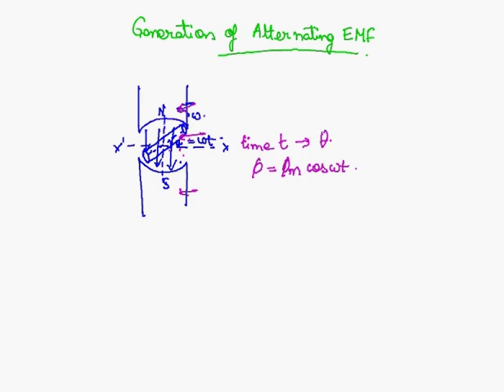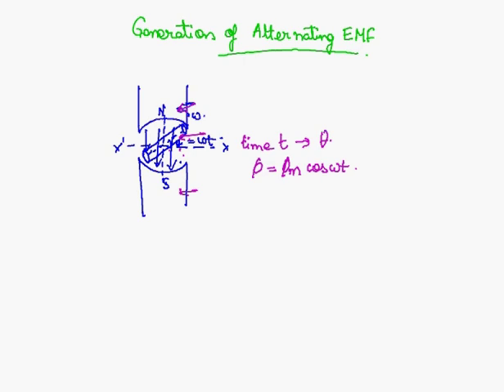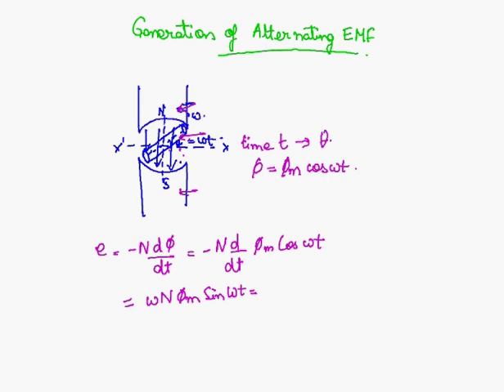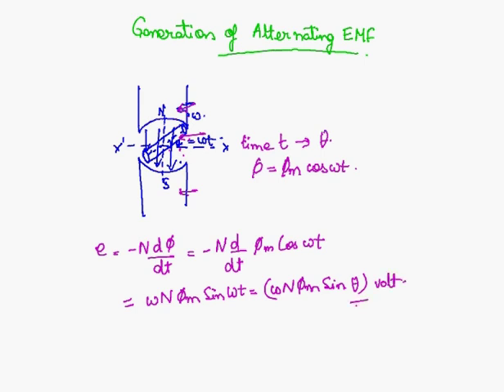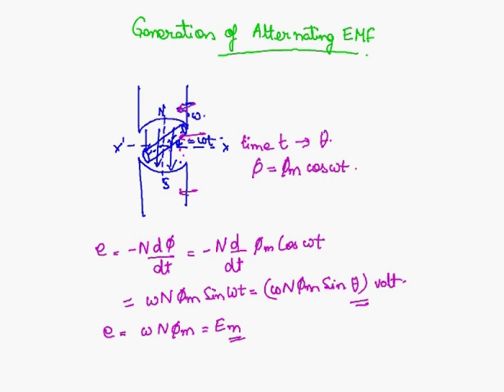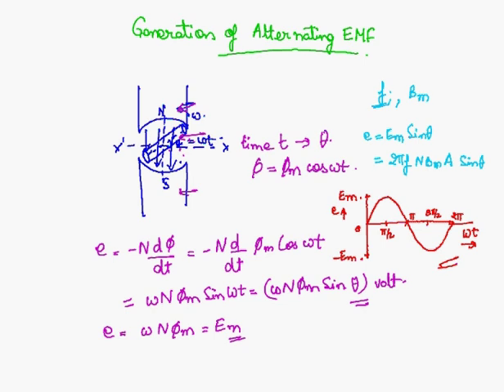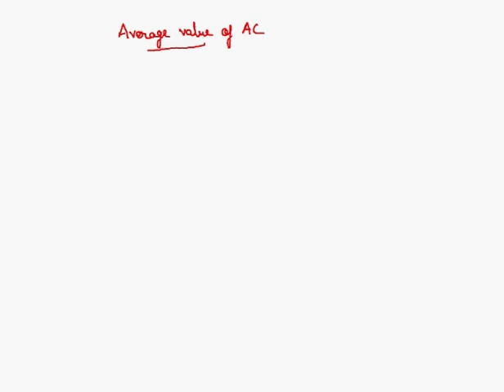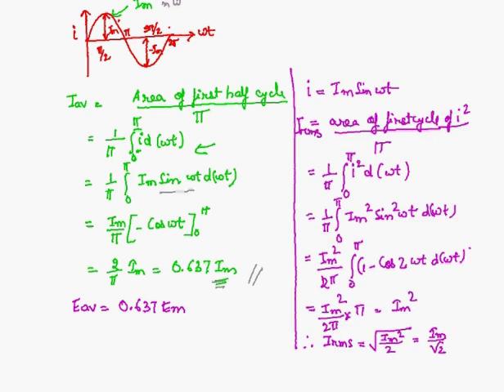Single Phase AC Circuit, Introduction to Single Phase Series AC Circuit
SINGLE PHASE AC CIRCUIT

The circuit in which current and voltage varies sinusoidally called AC Current. All AC Circuits are made a combination of resistance, Inductance and Capacitance.